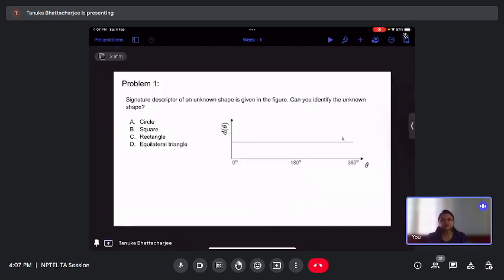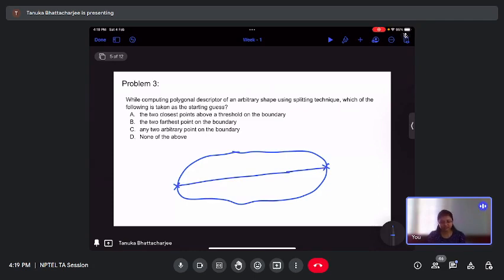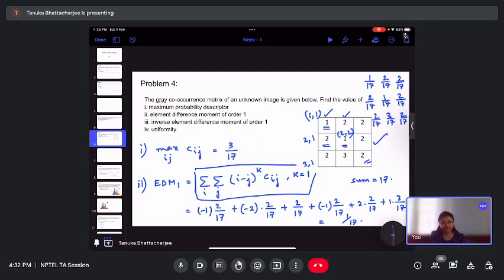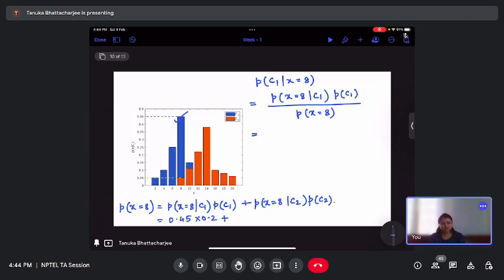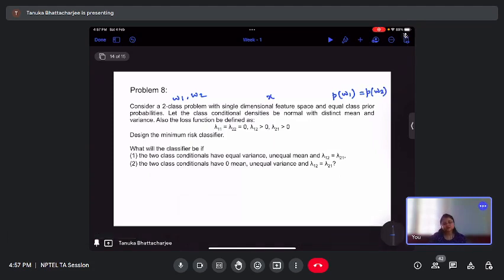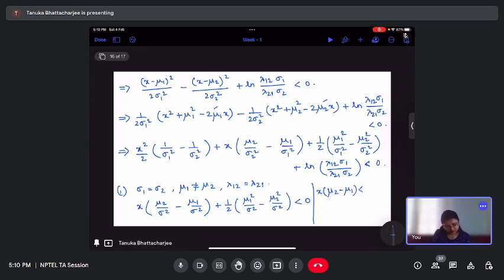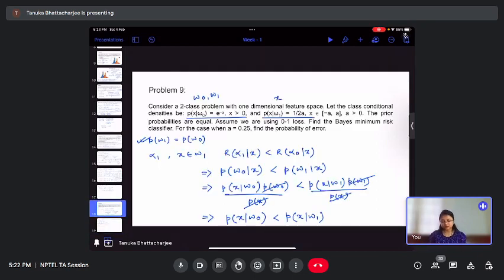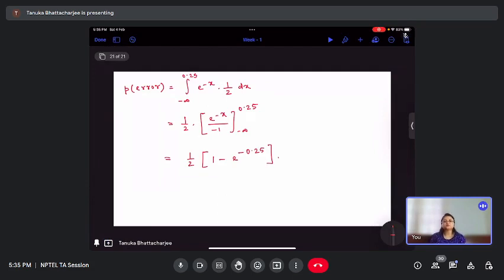noc23-cs56: Week 1